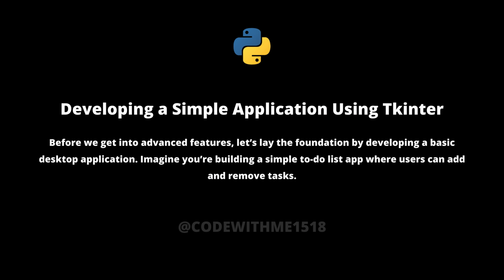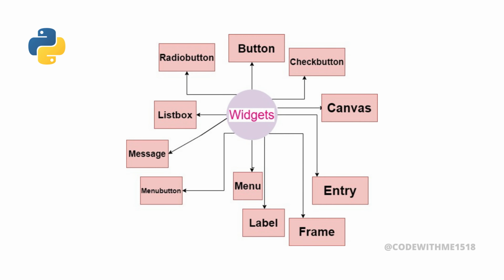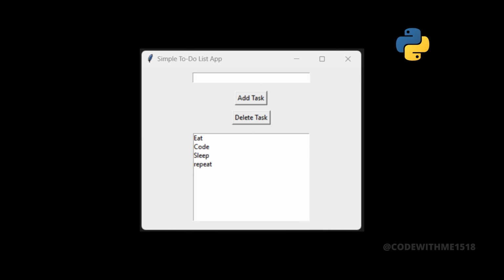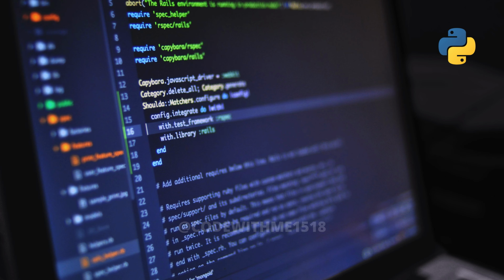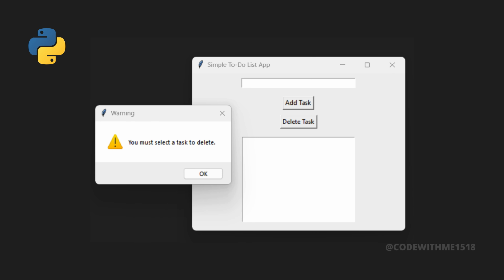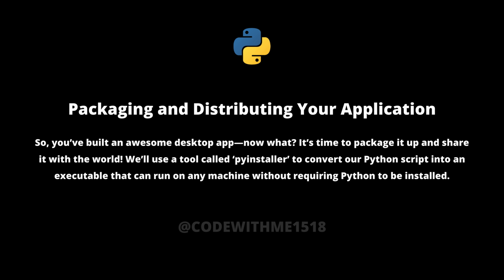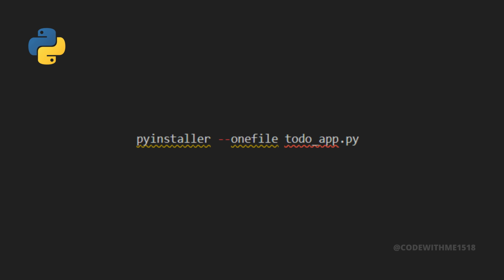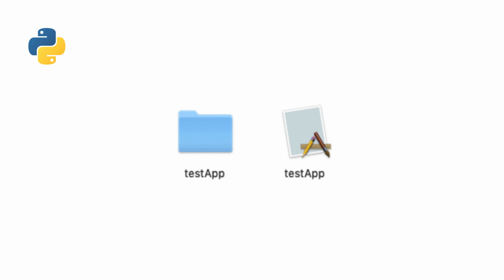How to build Desktop Applications with Tkinter | 100 Days of Python: Day 58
Welcome to Day 58 of our 100 Days of Python series! Today, we’re taking Tkinter to the next level by building a full desktop application. Learn how to:

Develop a simple to-do list app with Tkinter
Add functionality and responsiveness with classes
Package and distribute your application as an executable
This is a must-watch for anyone looking to create and share Python desktop apps.